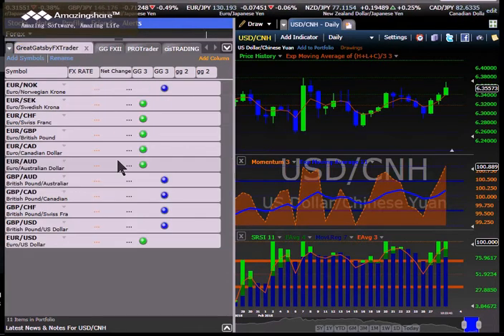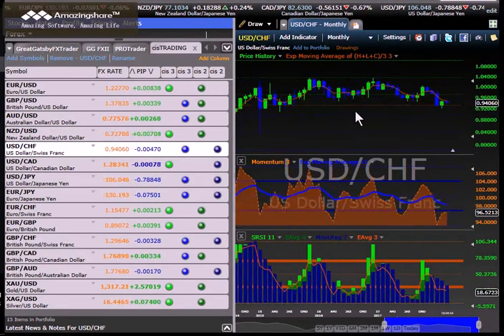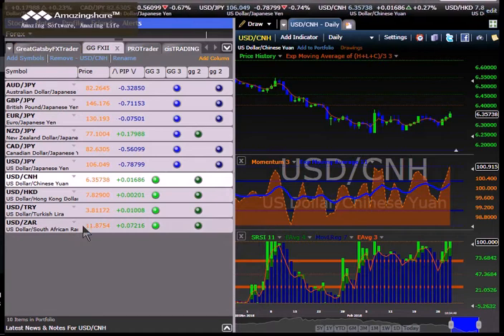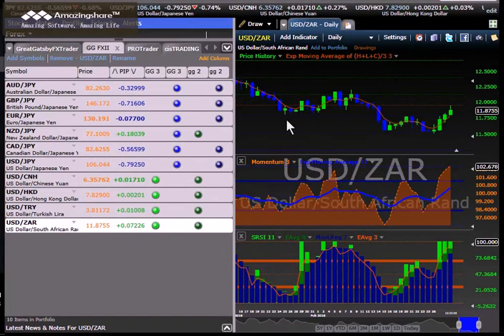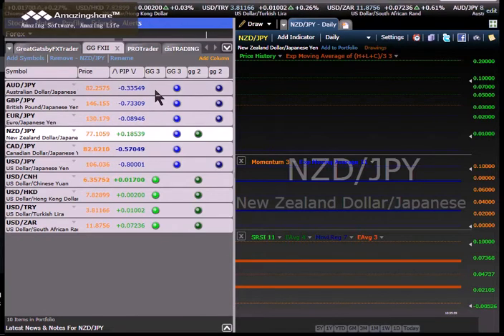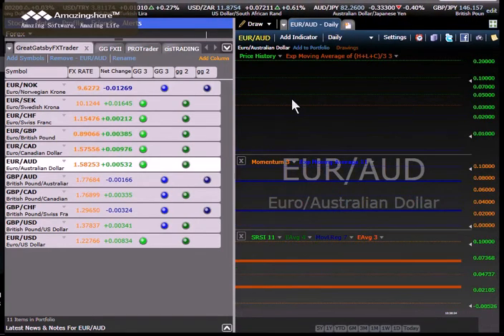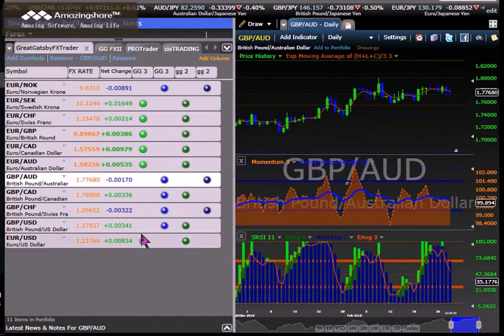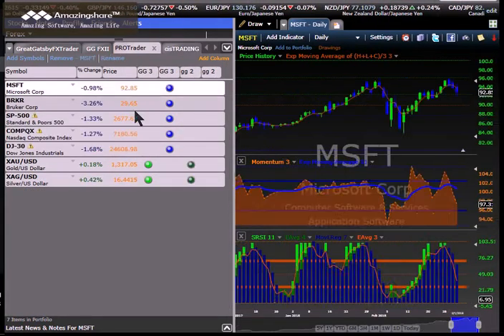FXINSIGHTS - FOREX MARKET ANALYSIS 03012018 TC2000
FX INSIGHTS
from